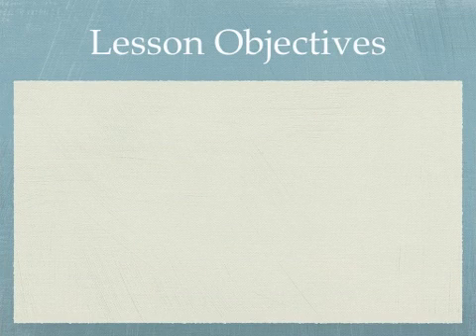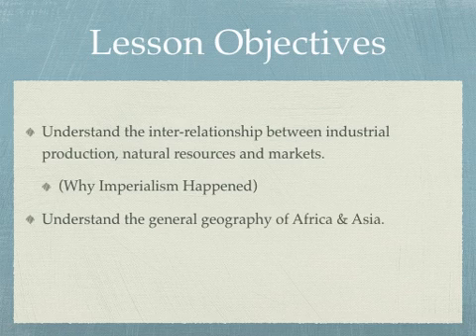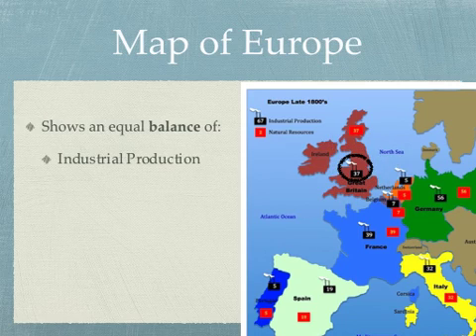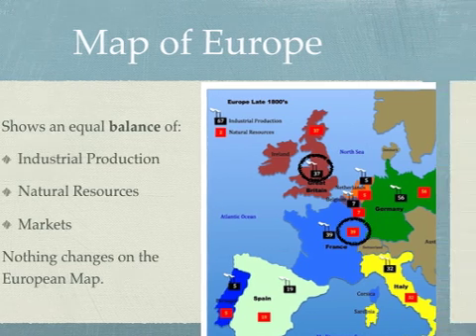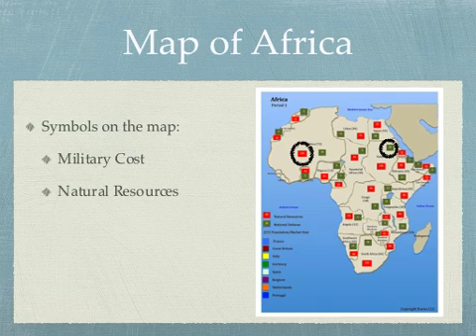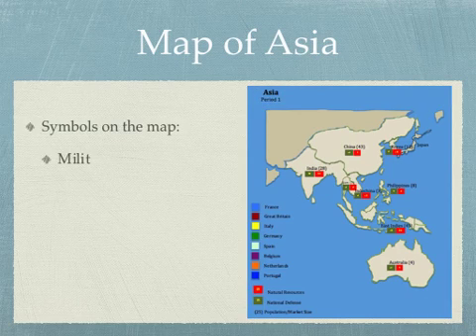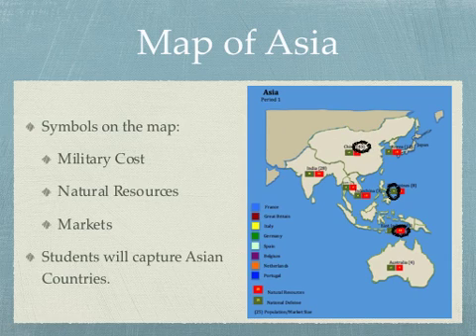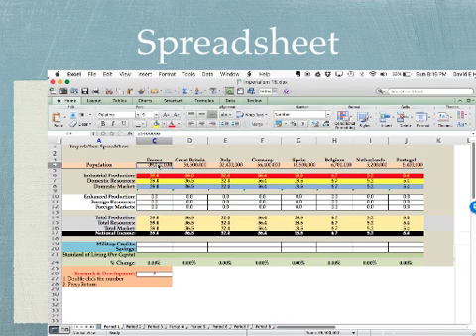Imperialism Simulation Teacher Orientation Video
HistorySimulation.com's Imperialism Simulation engages students and is a fun classroom gaming activity that gets students excited to learn as they compete to develop their industrial capacity.